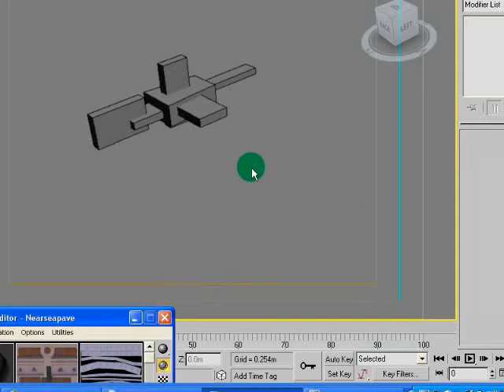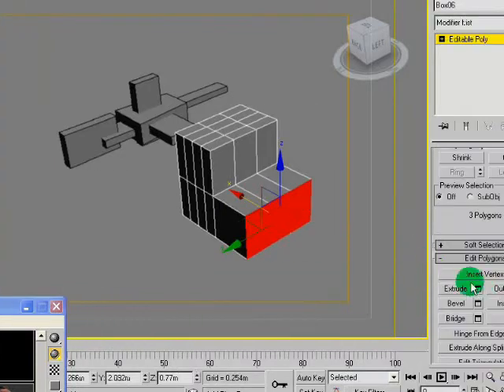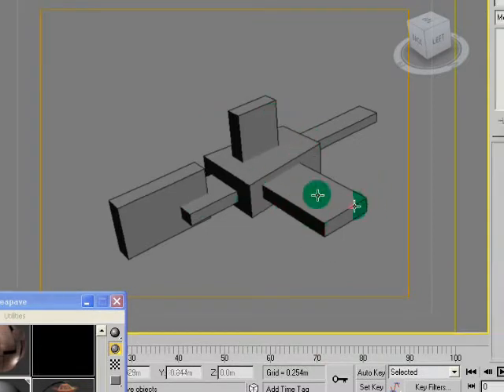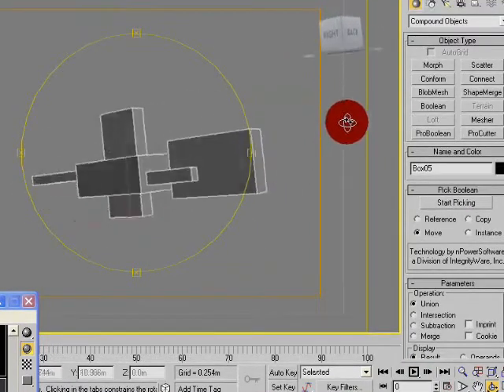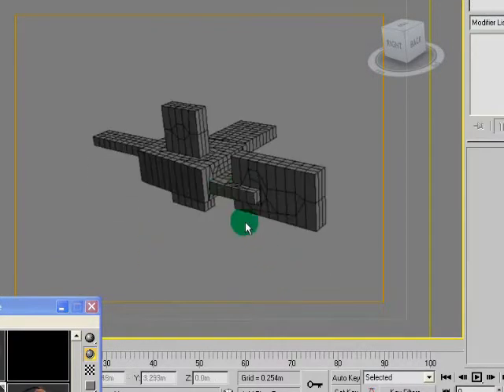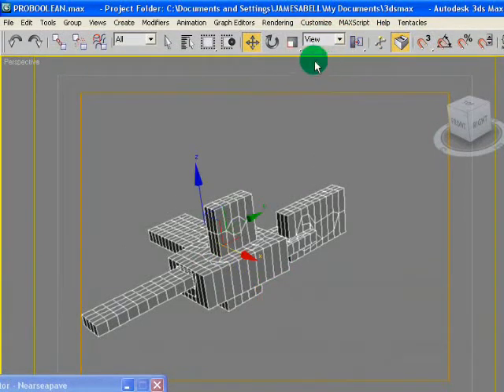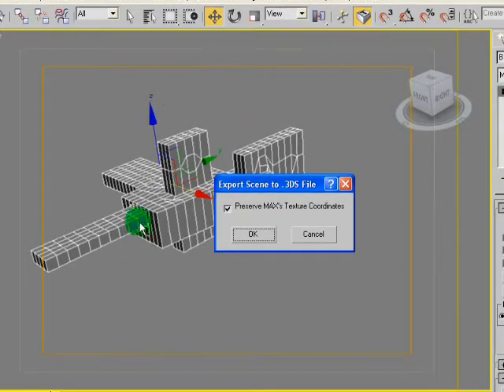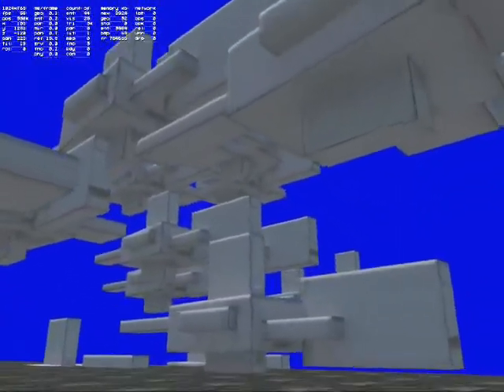ProBoolean in 3ds Max for realtime/game engine meshes...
A generalised guide for how to use the ProBoolean tool in 3DS Max and how this can be used to quickly make fairly clean quad meshes for realtime/game engine use.

Please rate and comment. An 800x600 clearer version of this video along with my other screencasts can be bought each for a small donation.

Quick custom screencasts to help you solve a 3D problem can also be created for you.